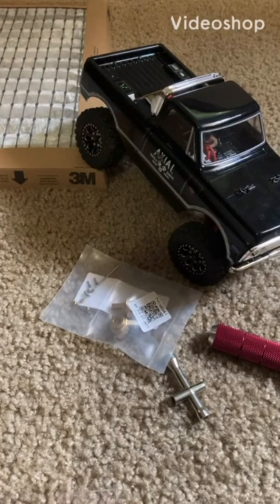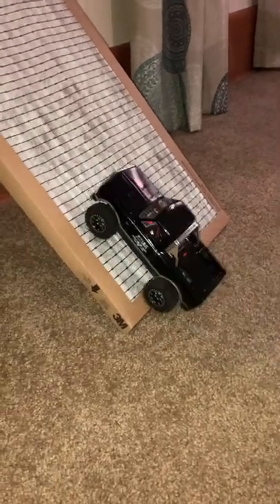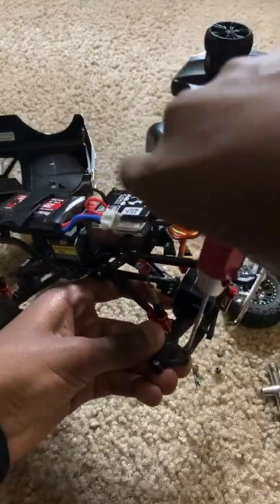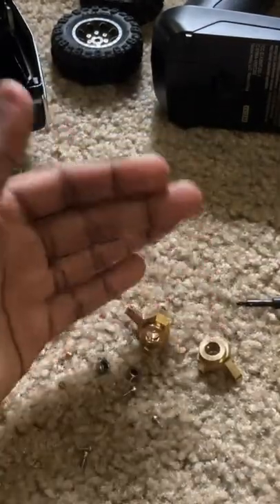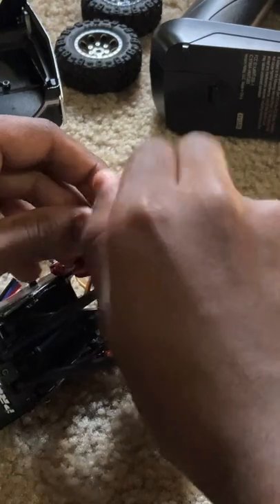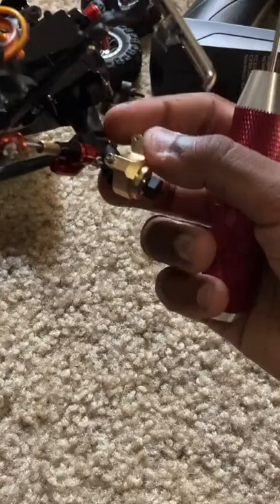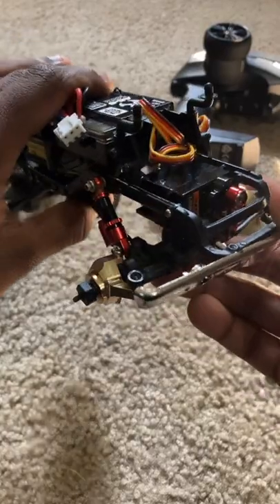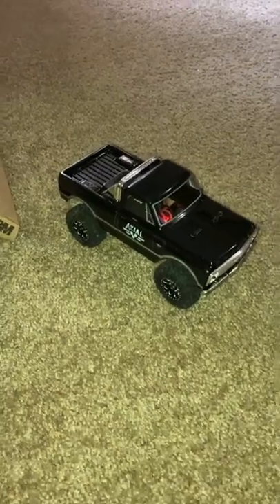EMVANV Brass knuckles testing and review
So all i have on this truck is Generic, Benedict Harry 4pcs Alloy 124 RC Beadlock Wheel Rims for RC Crawler 1:24 Axial SCX24 90081, and hotstorm tires ,RCLions RC Shocks 43mm Adjustable Absorber Damper for 1:24th Axial SCX24 AXI90081 Deadbolt RC Crawler Car Upgrades (Red) and, and we can’t forget INJORA RC Servo Steering Servo with Servo Mount Bracket and Arm for RC Car Boat Model Parts Axial SCX24 Upgrade Parts（Red）